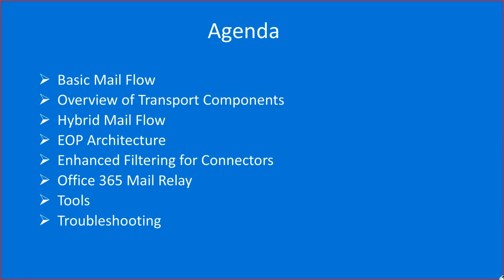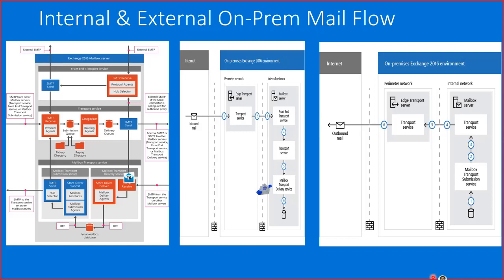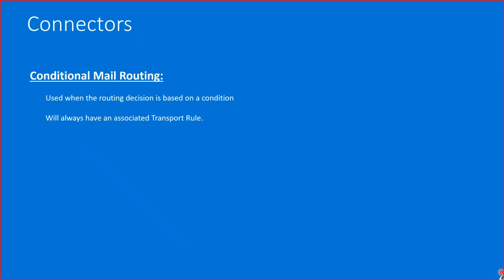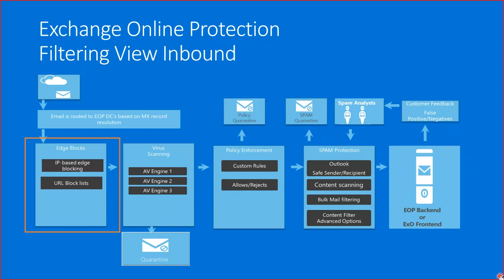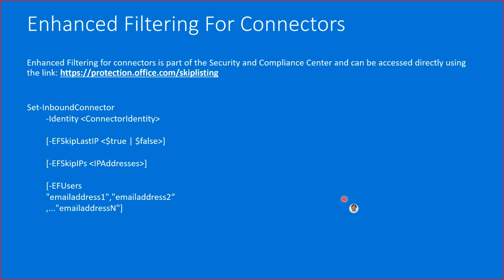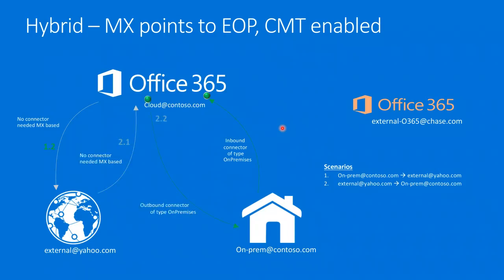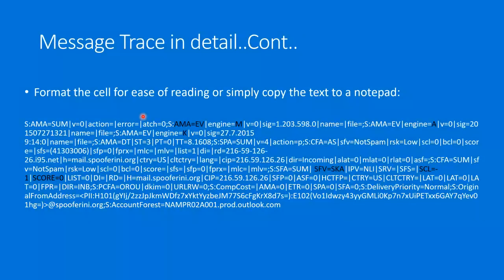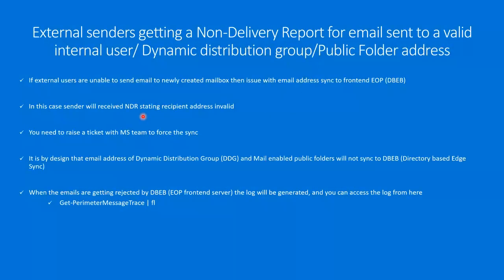How to troubleshoot Exchange Online Mail Flow | Microsoft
This session encompasses overview of Exchange Online Mail Flow scenarios and troubleshooting common issues.

Timestamps:
00:00:00 Intro
00:01:05 Agenda
00:02:51 Basic Mail Flow
00:17:48 Overview of Transport Components
00:41:35 Hybrid Mail Flow
00:45:08 EOP Architecture
00:58:55 Enhanced Filtering for Connectors
01:05:51 Office 365 Mail Relay
01:24:54 Tools
01:43:32 Troubleshooting